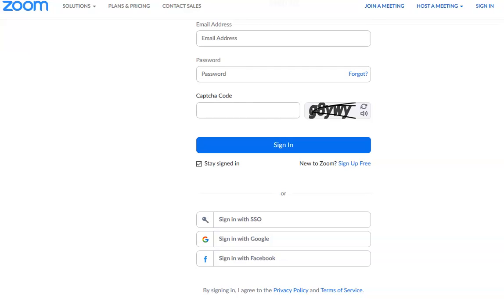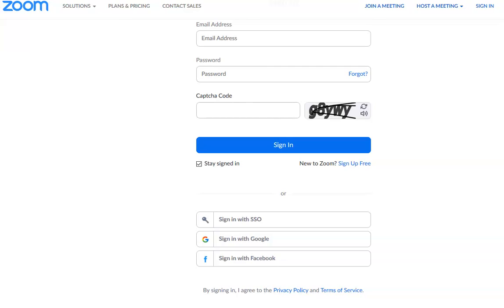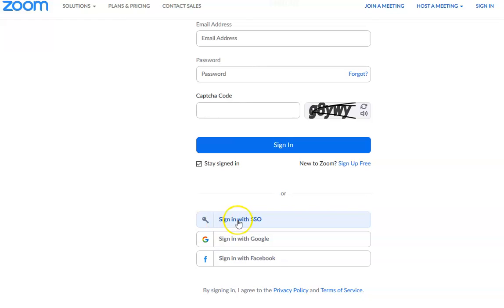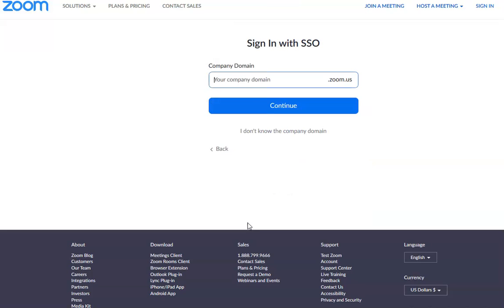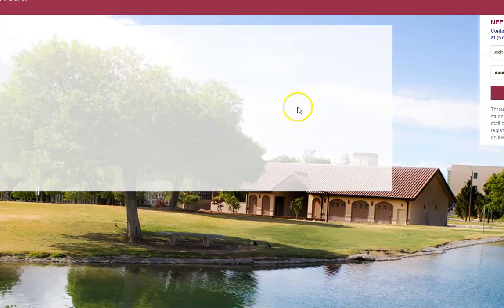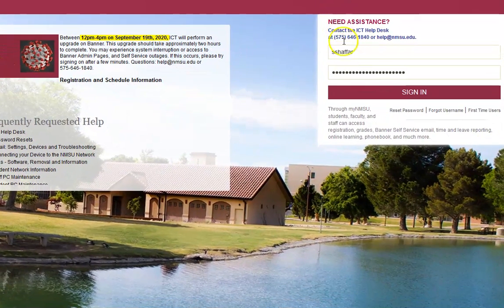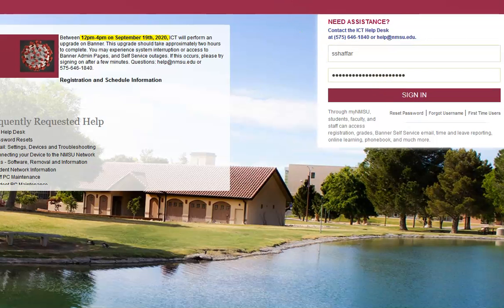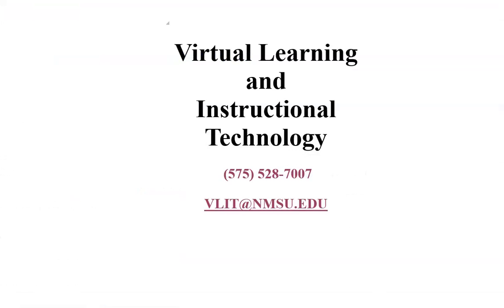DACC Zoom Sign In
Step-by-step instructions for accessing the DACC Zoom system. For specific questions, please contact VLIT.